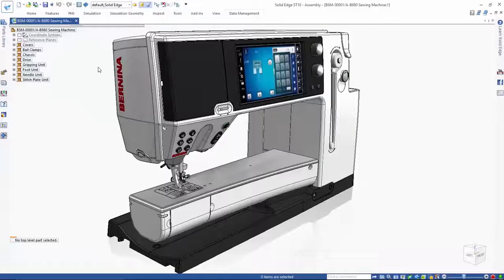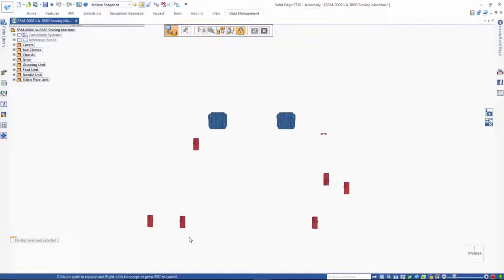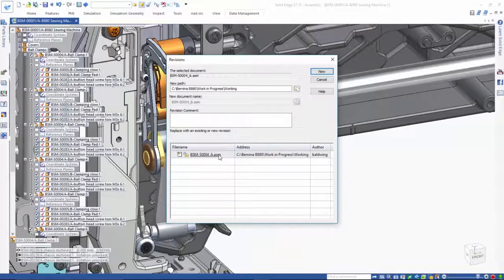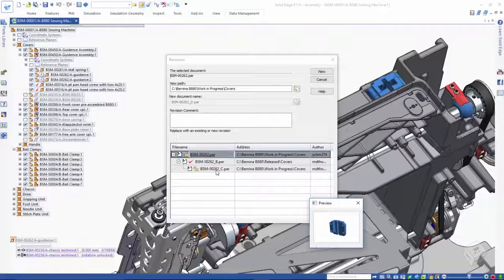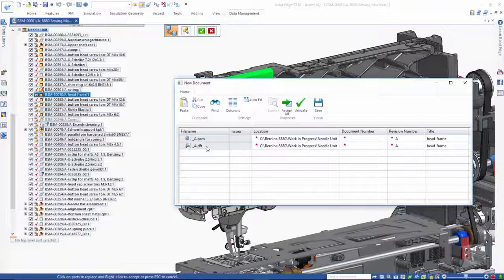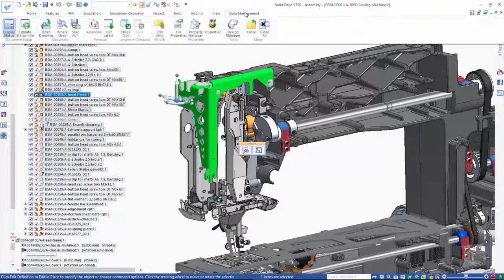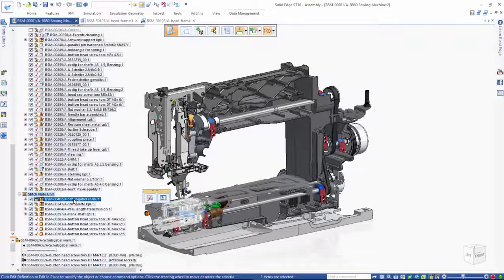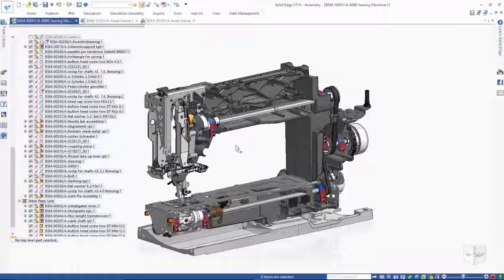Built in Data Management in Solid Edge ST10